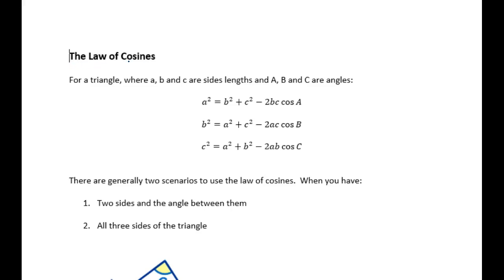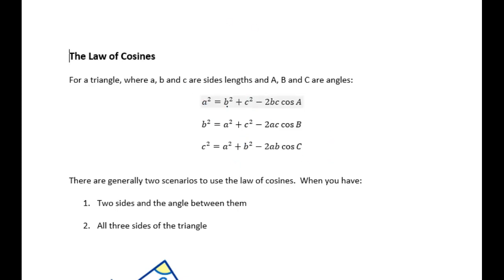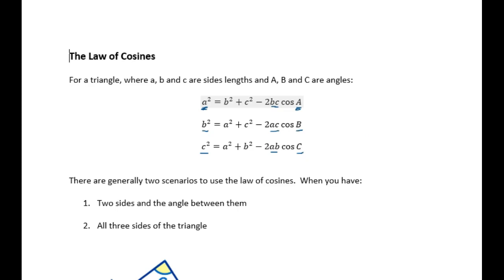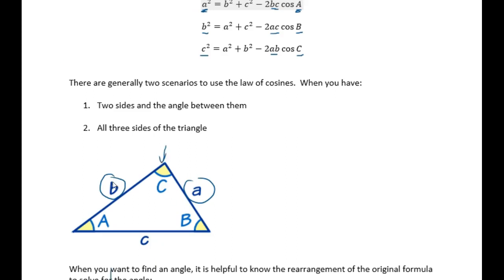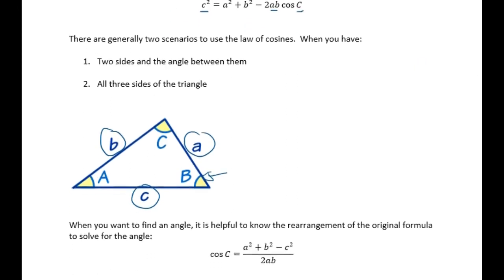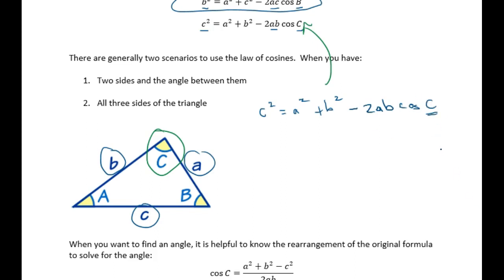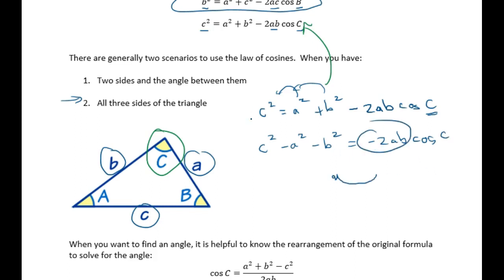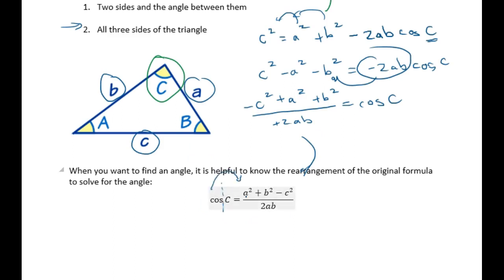L6_Cosine Law Formula